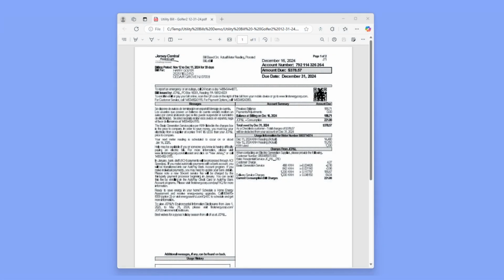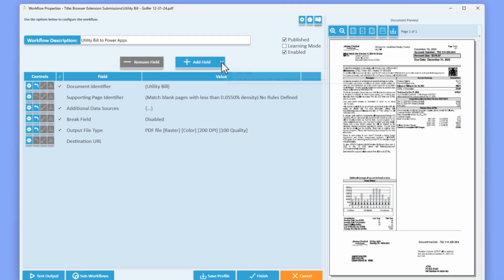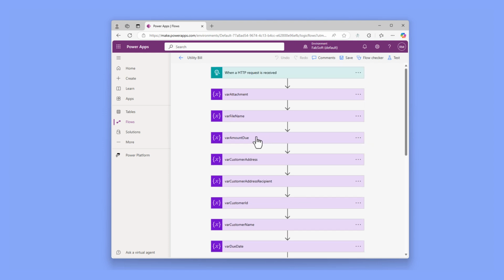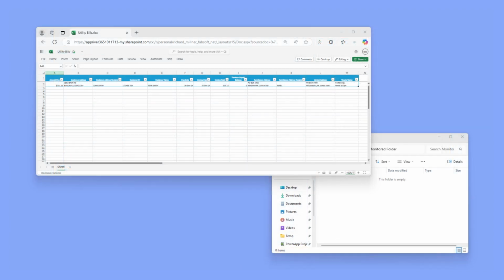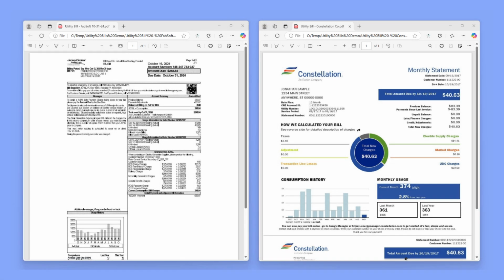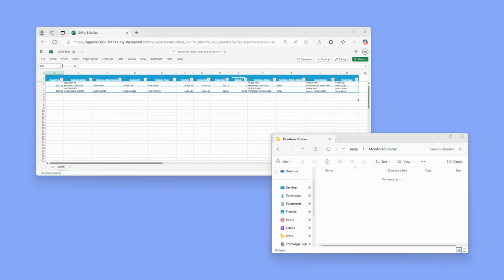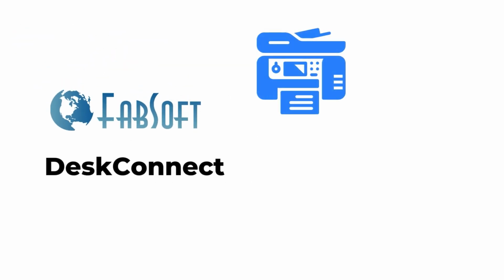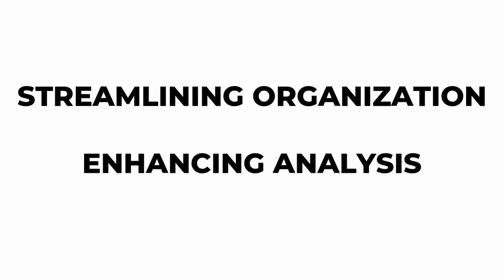How to Convert Document Data to Excel with Power Apps EASILY?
Stop wasting hours manually copying document data into Excel.

Discover how to automate your entire document-to-Excel workflow using DeskConnect IDC and Power Apps. In this comprehensive tutorial, we'll guide you through every step—from intelligent document data capture to structured organization and seamless Excel integration—without requiring complex coding or manual data entry.

Whether you're processing invoices, forms, receipts, contracts, or any other business documents, DeskConnect IDC extracts the information you need with precision and accuracy. Combined with Power Apps' powerful automation capabilities, this solution eliminates human error, dramatically reduces processing time, and creates a scalable workflow that grows with your business.

What You'll Learn:
• How DeskConnect IDC captures and extracts document data accurately
• Setting up Power Apps automation for seamless Excel integration
• Creating reliable, repeatable workflows for any document type
• Implementing the solution with zero technical expertise required

This practical, step-by-step approach means you can implement document-to-Excel automation immediately in your organization. No complex setup, no steep learning curve—just straightforward solutions that deliver real results.

Transform your document processing today and take complete control of your data workflow. Watch now to see exactly how easy automation can be.